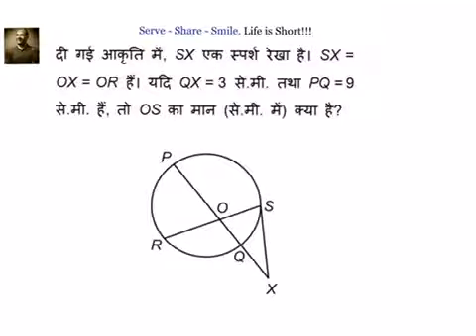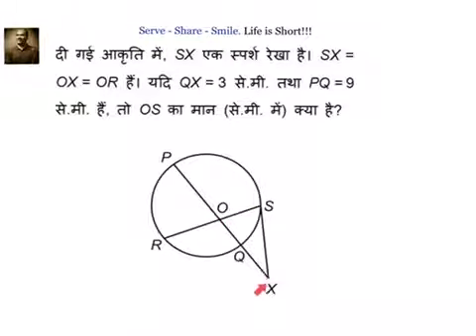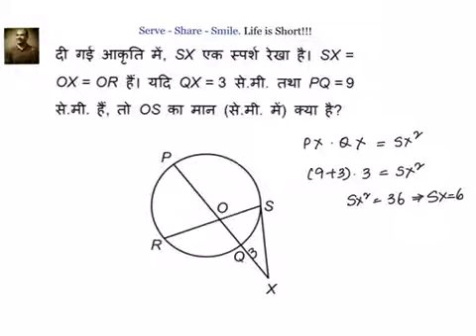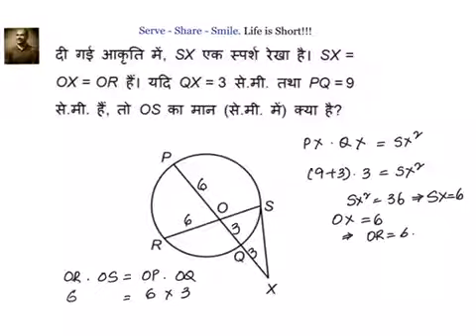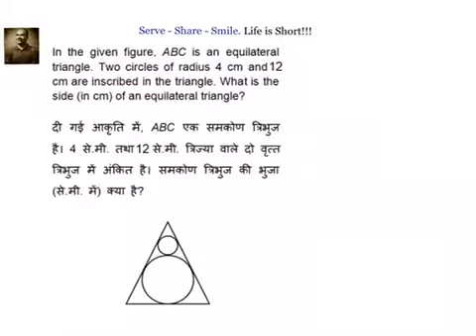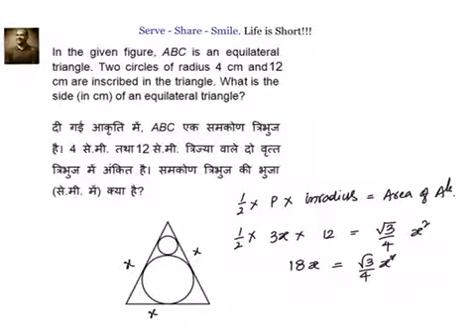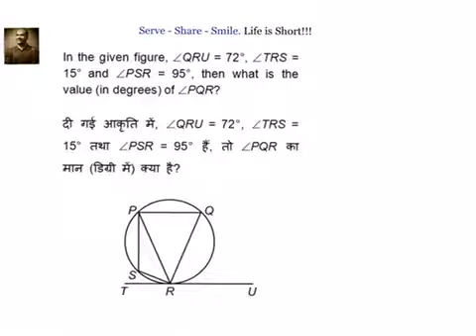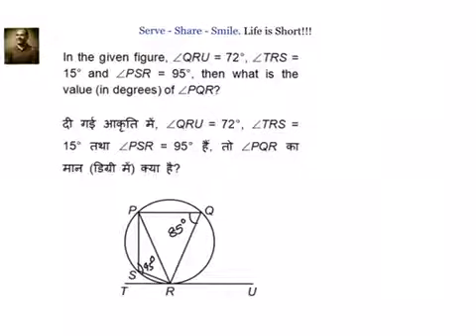SSC CGL 2017 tier2 - Geometry Questions